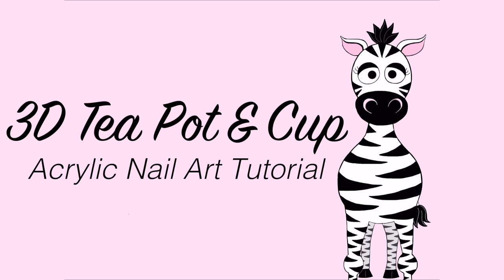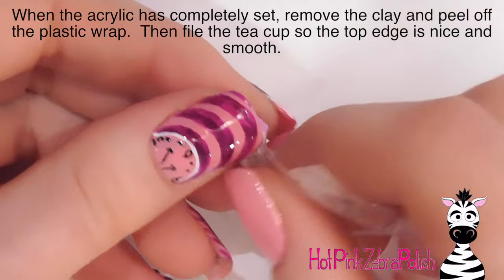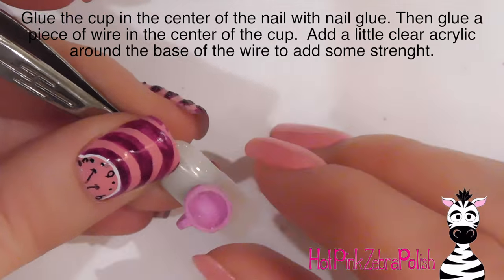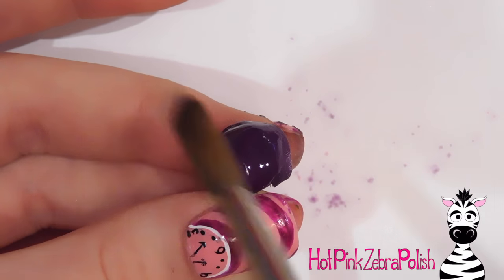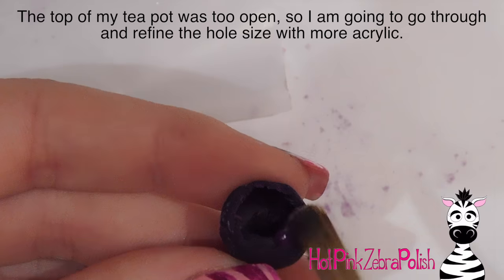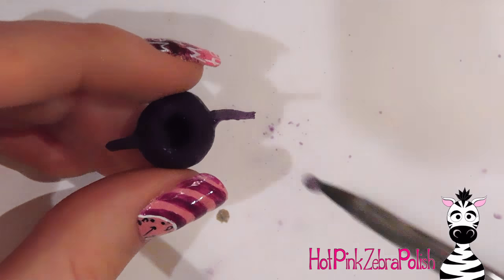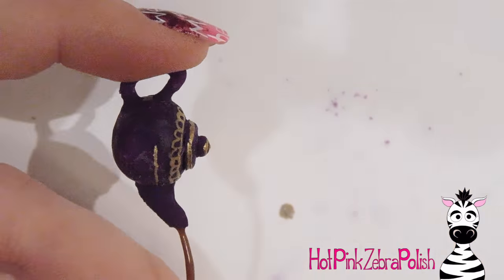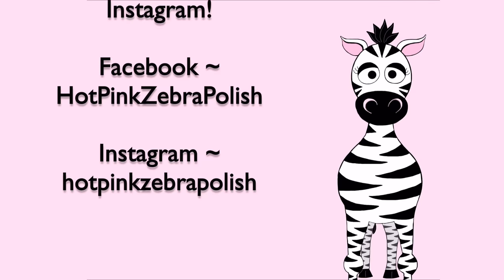Extreme 3D Tea Pot and Cup Acrylic Nail Art Tutorial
Alice in Wonderland Series
Natural Cheshire Cat ~ Coming soon!

I hadn't actually thought of this as Alice in Wonderland when I first came up with the idea.  Then when I was thinking of Alice designs, I came back to this one and thought it would be the perfect addition.